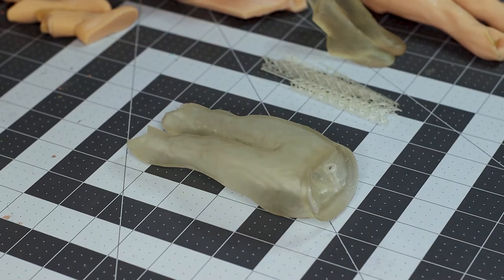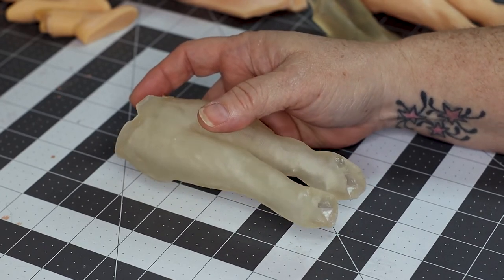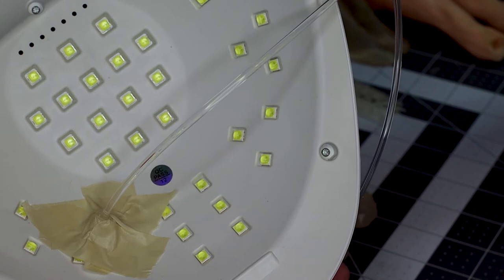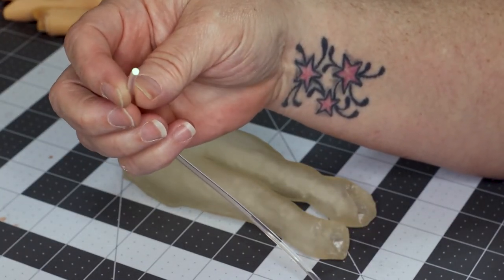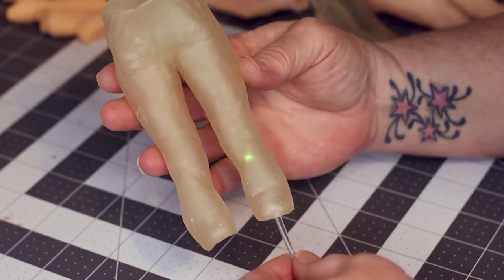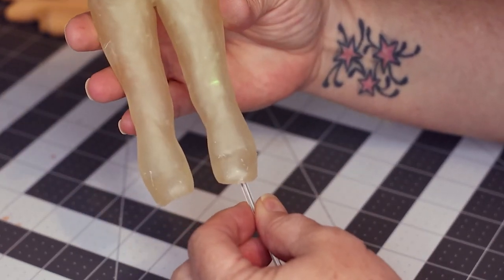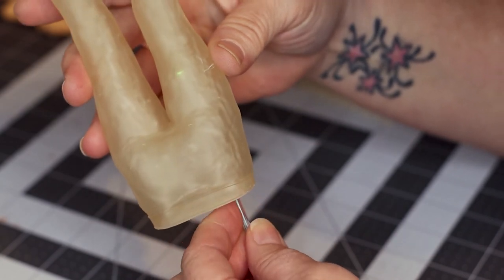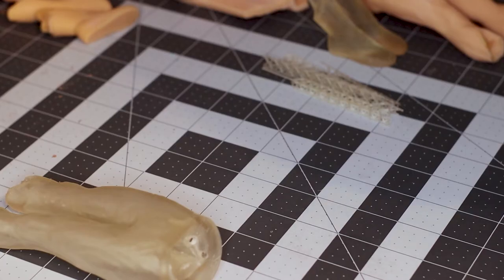Cure your resin prints with fiber optics??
Here I show how I cure the inside of my hollowed resin 3D prints using a fiber optic cable.  Links are below for the lights and fiber optic cable that I use.  The model is the WandaVision model from Megha at VXStudios and the link for that is below as well.

Fiber Optic Cable 3mm

405nm UV Flashlight

UV Nail Curing light